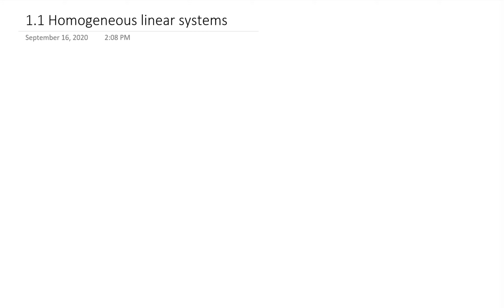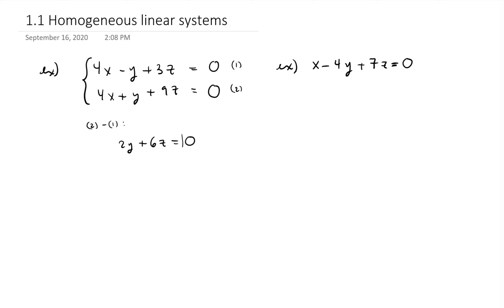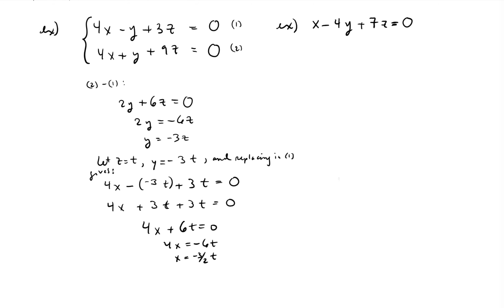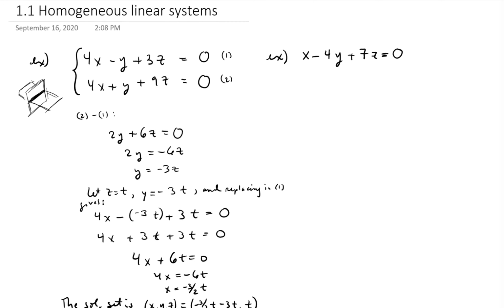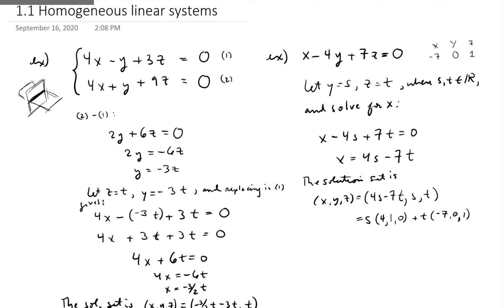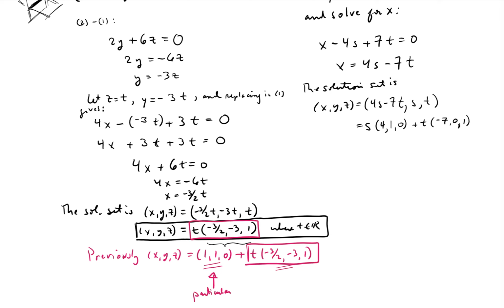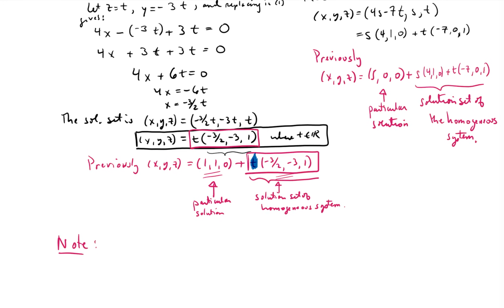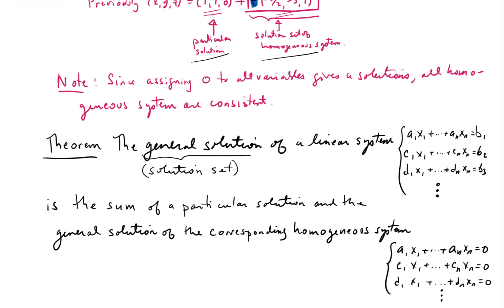1.1 Homogeneous systems